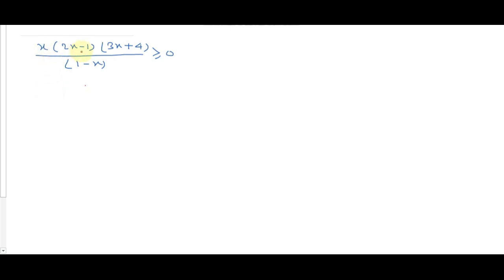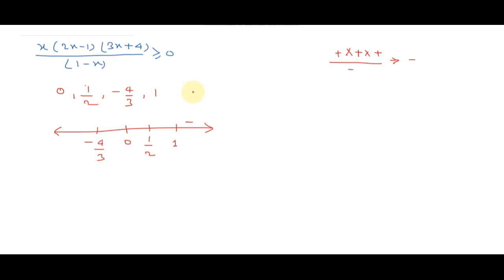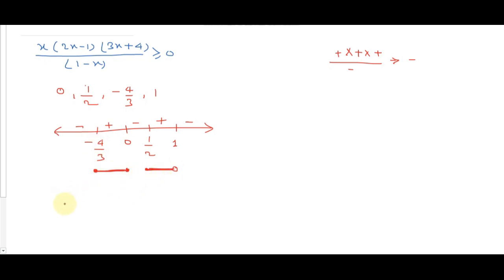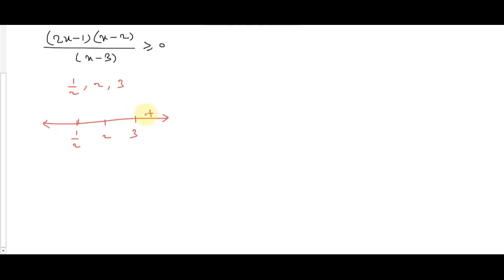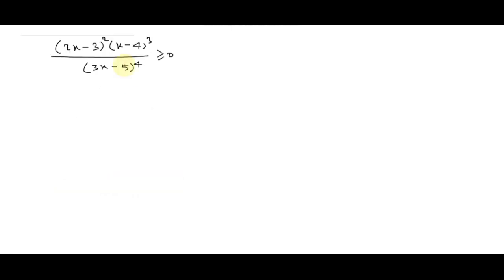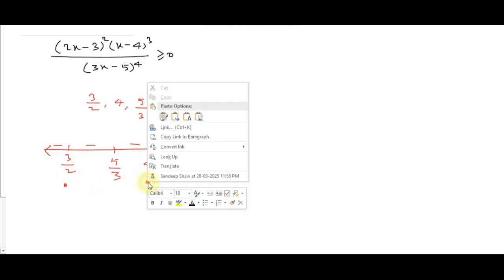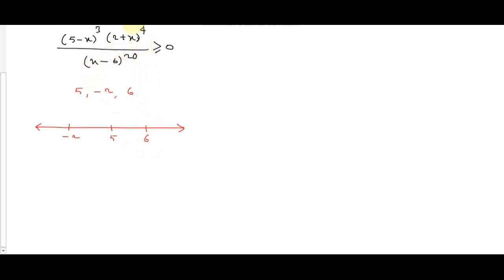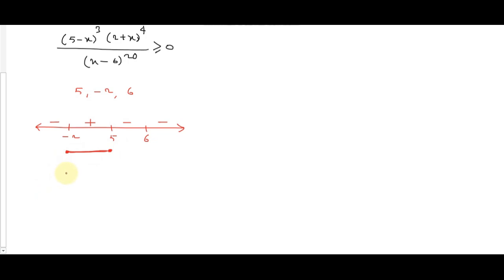Inequalities Part 2